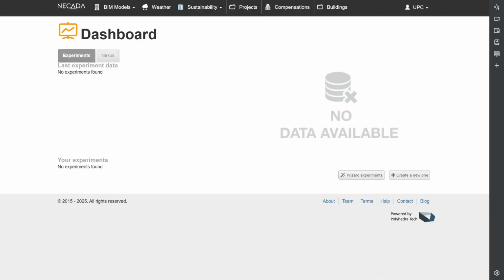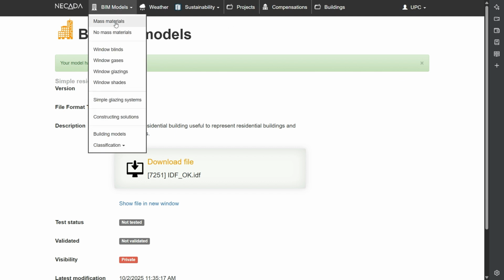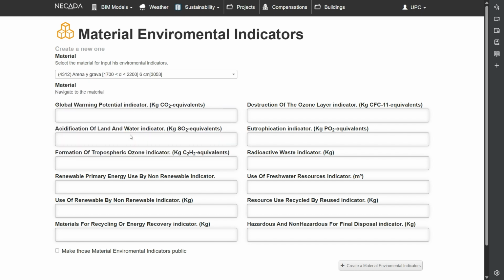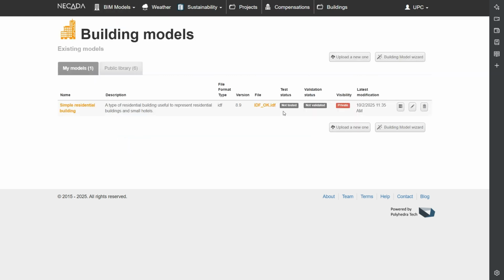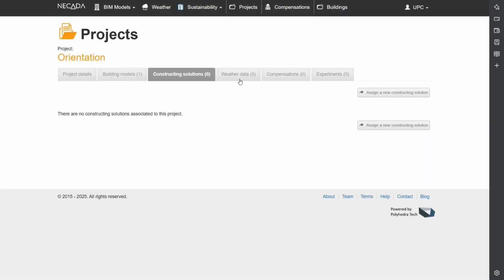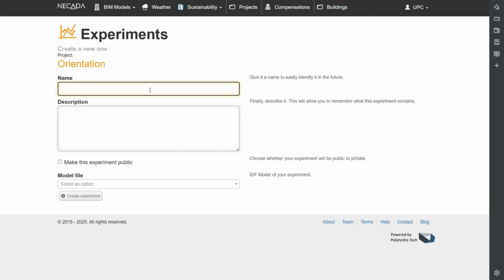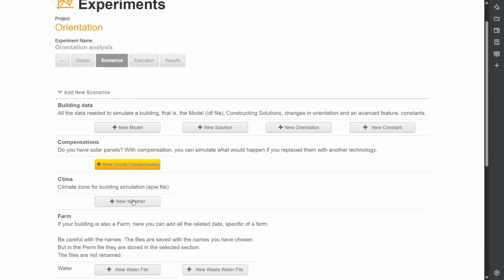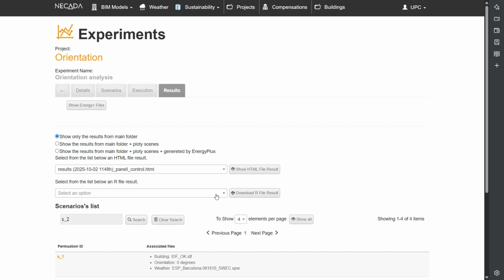NECADA tutorial v0.1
A simple example for the analysis of orientations effects in buildings.